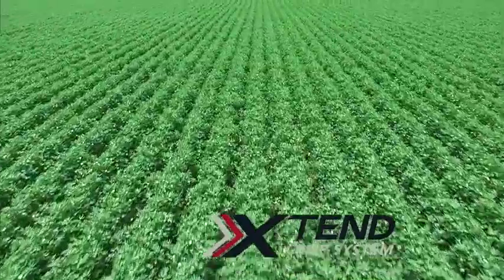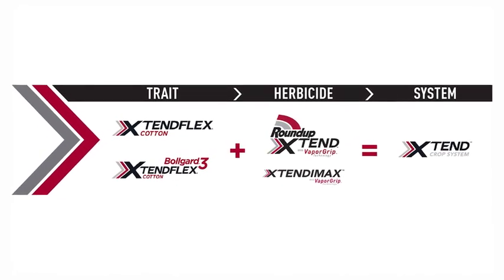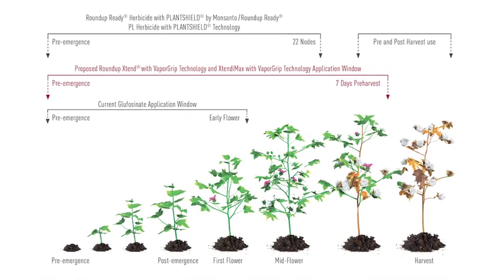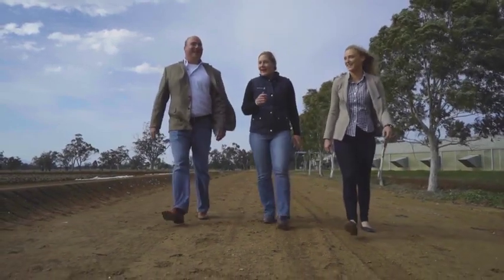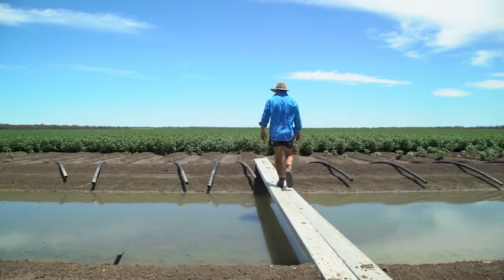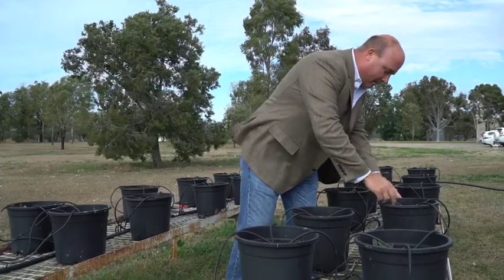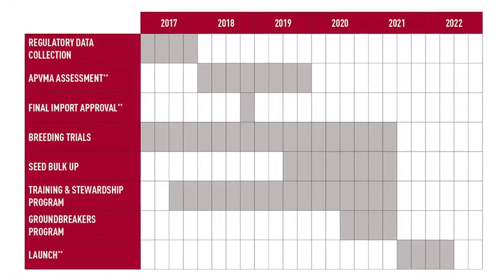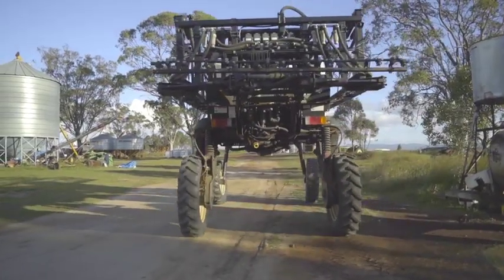Xtend Crop System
Hear more from Monsanto about the Xtend Crop System.